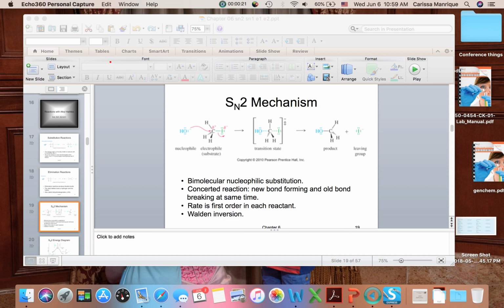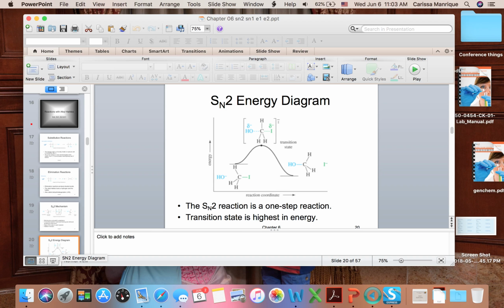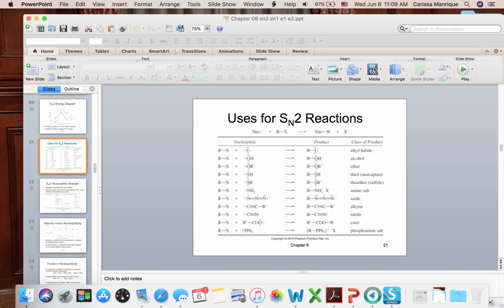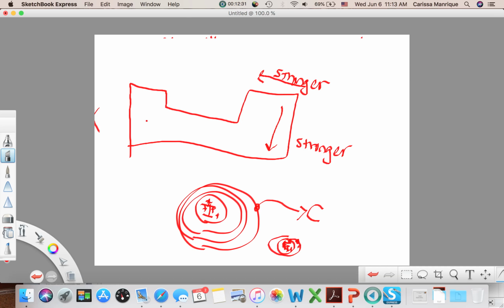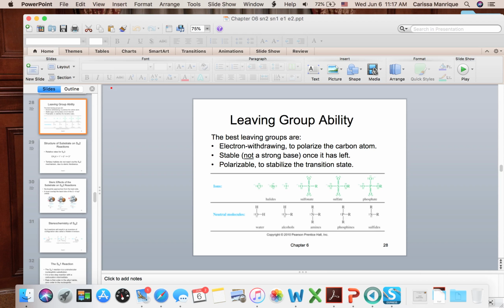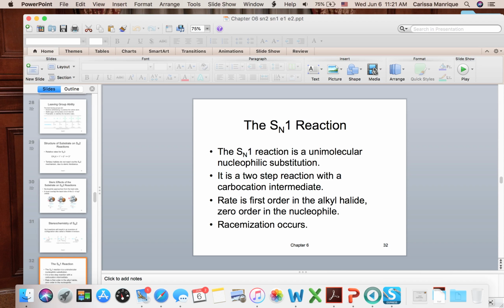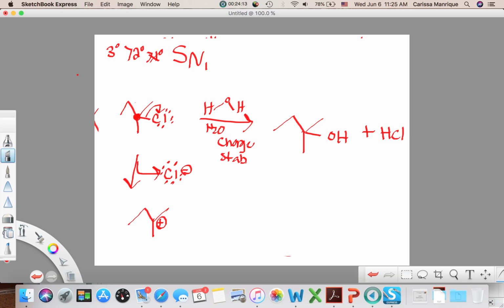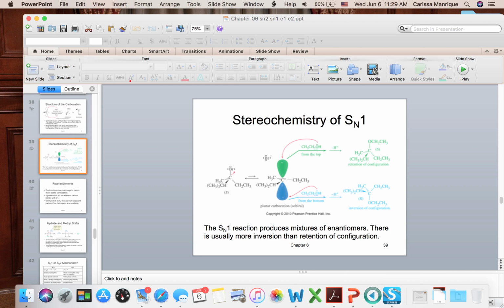SN1 vs Sn2 slides 19-39 chem 2423 ch 6